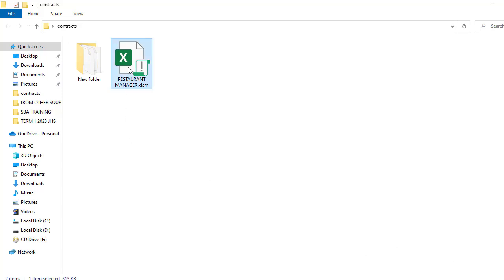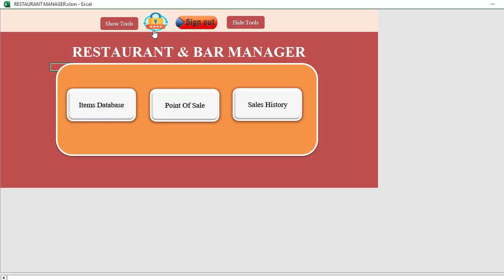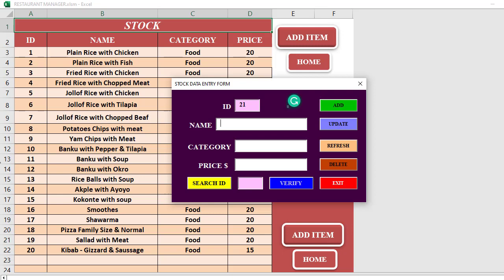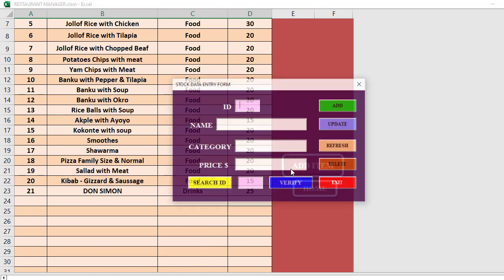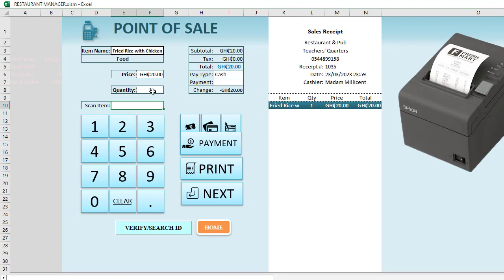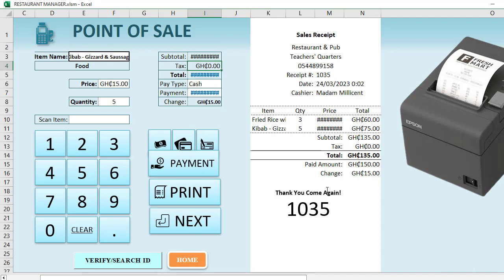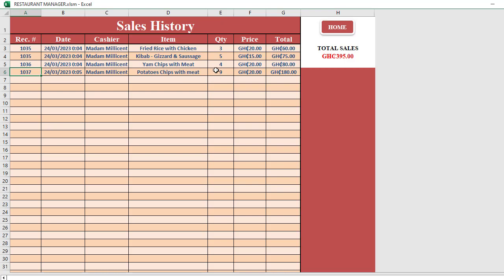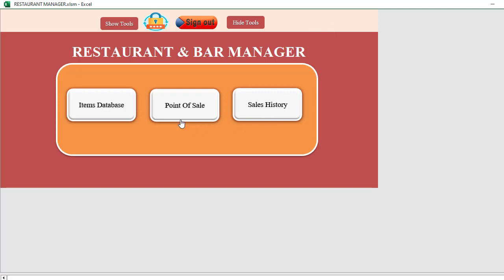RESTAURANT POS (Demo Video)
Get your restaurant, company, etc. managed with this amazing application. It's User friendly.